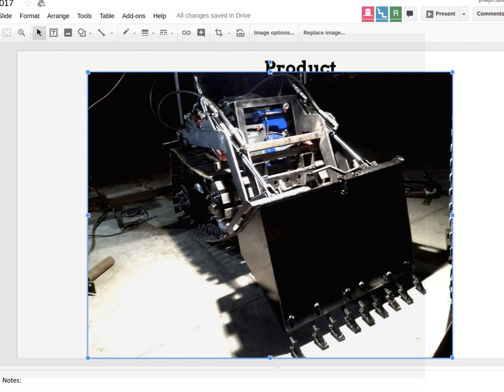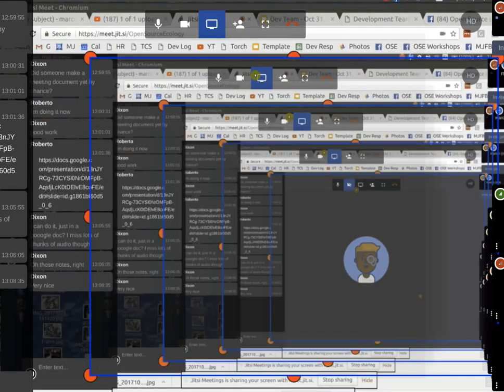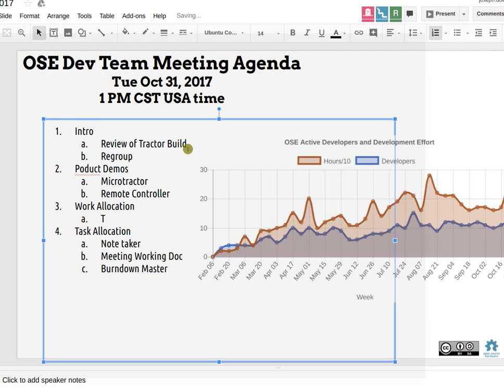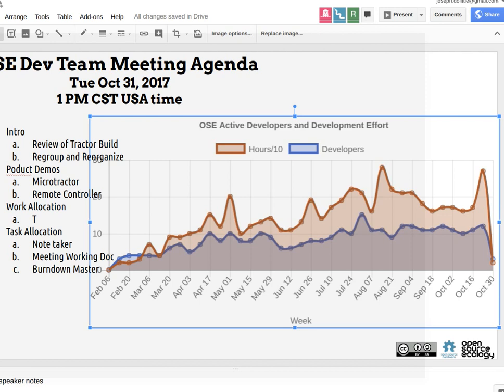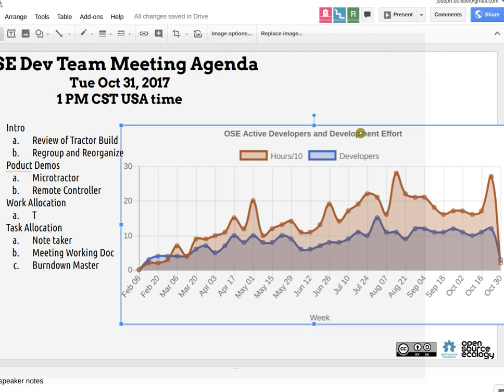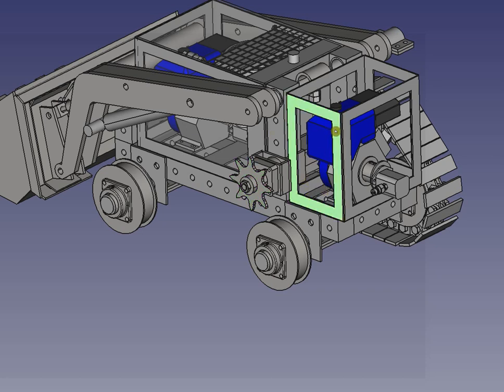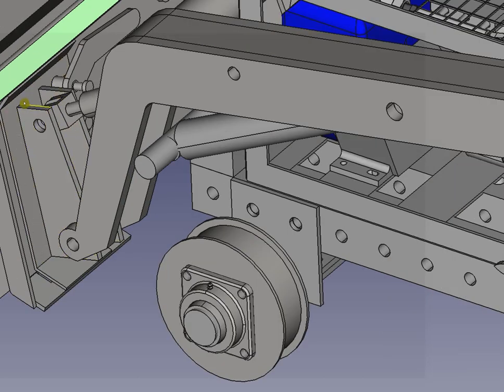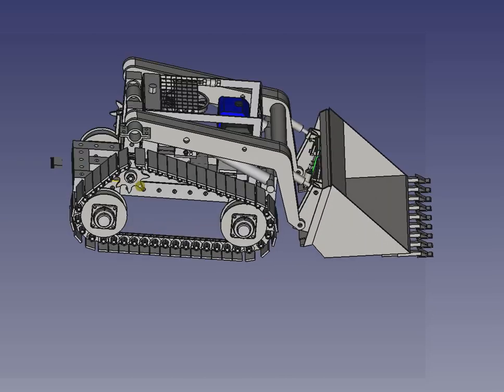OSE Dev Team Meeting - Oct 31, 2017